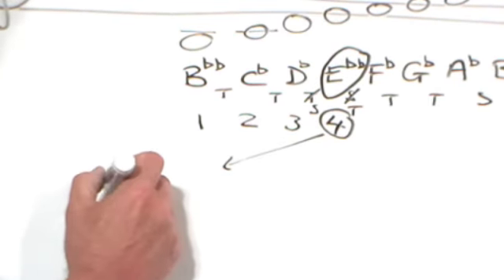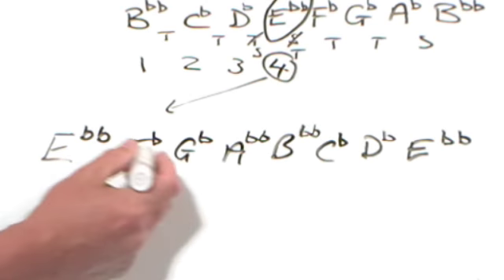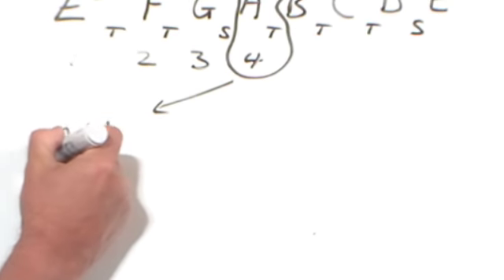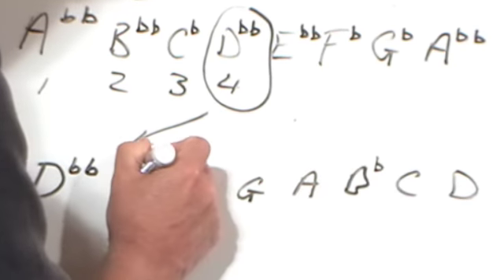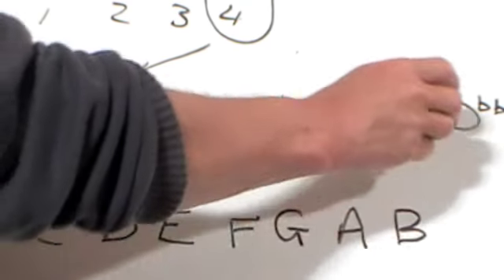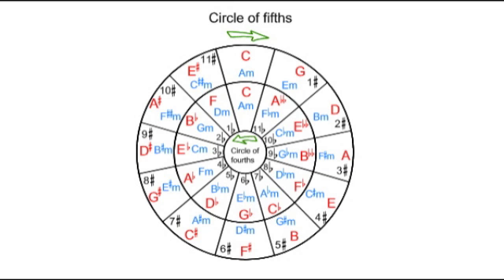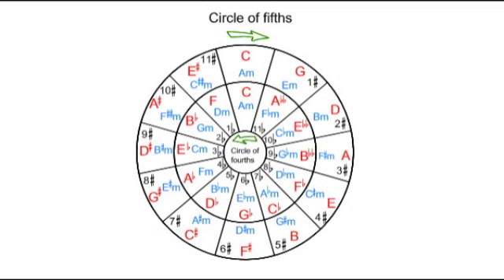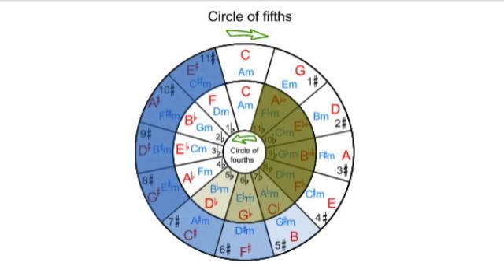Understanding Key Signatures - Part 7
For more information from the source site of this video please

Notice that the order of double flats is starting to follow our mnemonic... B...E  ... Battle Ends...So we can start to safely predict what happens next...
Let's work through the next couple of keys quickly..
Now you may well be ahead of me here if you have just followed the last lesson, where we completed the circle of fifths, but give me the satisfaction of completing this for you! ... we are in the key of Abb major and we take the fourth note which is Dbb
Dbb Ebb Fb Gbb Abb Bbb Cb Dbb
It appears to have 12 flats which is beginning to get a bit silly isn't it?!
So we simplify it by converting to enharmonics with shorter note names.. What's another name for the note Dbb?...
So, once again we have come full circle back to the neutral key of C major.
So there we have the complete picture at last!
Now why did I say that you will almost never encounter pieces of music written in keys that involve double sharps?
Well the answer lies in the circle.
If you take any one segment of enharmonic keys, there is usually an obvious choice to make:
Look at the segment at 3 o'clock -- given the choice between working in the key of A major with its 3 sharps or Bbb major with 9 sharps -- which are you more likely to choose?

Are you going to write in C## minor with 11 sharps, or choose the key of D minor with one Flat in the key signature? The result sounds the same -- its just a question of which is simpler the THINK in and WORK in.
This answers a question that I have to say mystified me for ages when I was growing up with learning music -- why have two different names for each black note on the piano keyboard. Why sharps and flats?
Well, you have to have worked all the way up the music theory pyramid to this stage, to really get a full appreciation of why we need two (or more) ways of naming the same note! But ultimately, there is a rather elegant system at work here. There may be a simpler, comprehensive system of naming musical notes, but I have to say I have been keeping my eyes open for more than 45 years and haven't spotted one yet!
Finally, notice that at the bottom of the circle things are not quite so clear cut. The choice between whether to write in Gb major or F# major, for example, is exactly six of one and half a dozen of the other -- 6 sharps in F# Major or 6 flats in Gb major.
Even the keys either side -- most musicians have a leaning towards sharp or flat keys. Most guitar players, being naturally more comfortable with sharps
than flats, would probably opt for C#Major with 7 sharps rather than the enharmonic key of Db, which has 5 flats. A sax player, being more used to flat keys may prefer Ab minor with 7 flats over G# minor with only five sharps.

Each Major key is shown next to its relative minor key.
Relative keys share the same key signature (shown in Black)
The Outer circle shows the progression of the keys in the circle of Fifths which, apart from the keys of C major/A minor, all have sharps in their key signature.
The Inner circle shows the progression of the keys in the circle of Fourths which, apart from the keys of C major/A minor, all have flats in their key signature.
The lighter the background, the more commonly the key is used.
Keys with dark backgrounds are almost never used because of the availability of significantly simpler enharmonic keys from the other circle.
If you are watching this video as a member of the SecretGuitarTeacher.com website you can download a printout of
this circle from the toolbox -- it makes a great wall poster!
Hope this series of lessons has helped to take the mystery out of the whole subject of key signatures. This is very core material. Unless you have a good grasp of this circle, you are going to run into great difficulties further on in music theory studies, so, do take your time and go back over the lessons to clarify the details.
One very good way to bed in the information is to leave it a couple of days then see if you can sketch out this circle for yourself. If you can, it's a safe bet that you've understood the theory behind it.
Once you are ready to move on, I recommend the lessons on Harmonising the Major scale next -- they link very directly to these lessons and you will need to work with this info to make sense of those lessons so it's good application.

OK, whichever course you choose I look forward to seeing you in the next lesson!